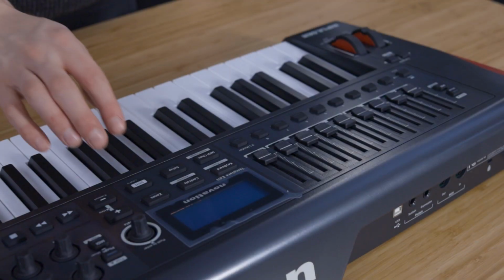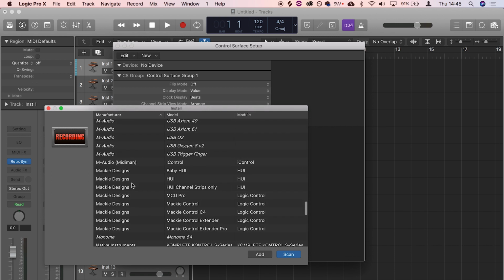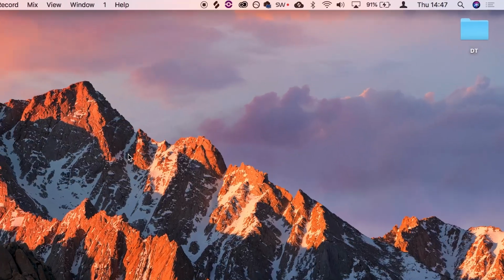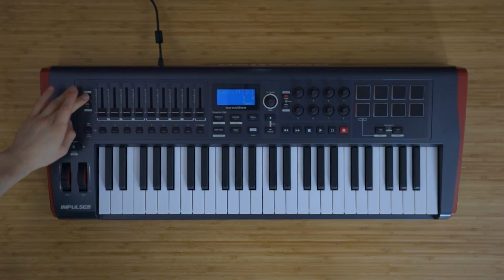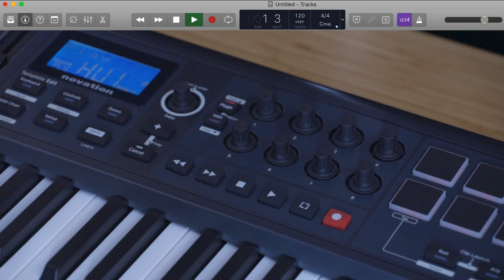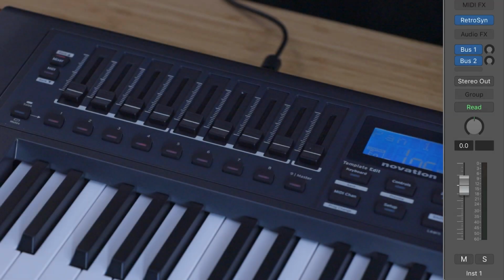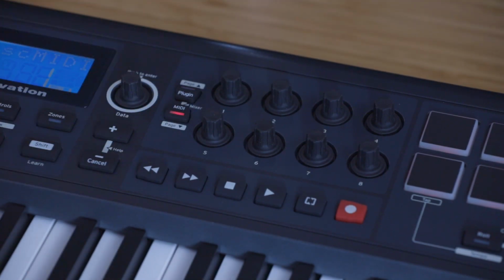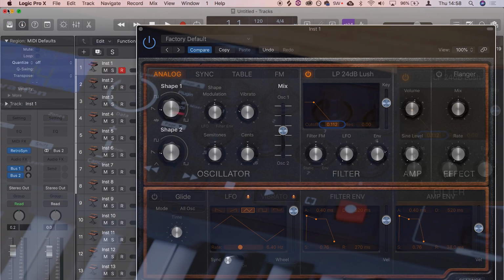Impulse // Logic Pro X Setup and Custom Mapping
00:00 Intro
00:15 Setting up Impulse with Logic
02:15 Using HUI to control the mixer and transport
04:10 Manually mapping your own controls for plugins